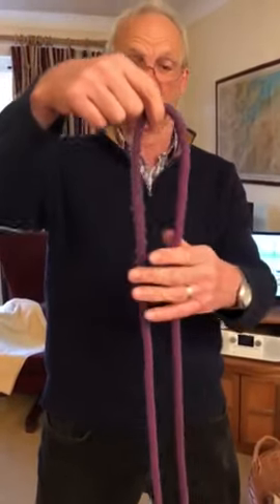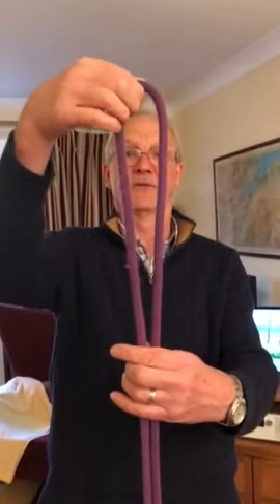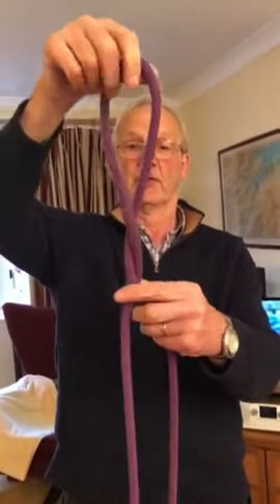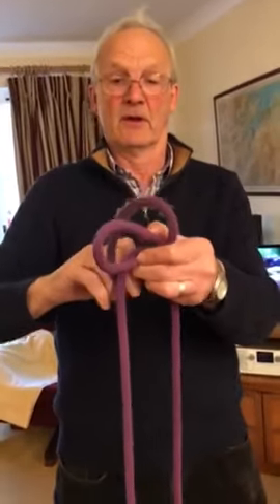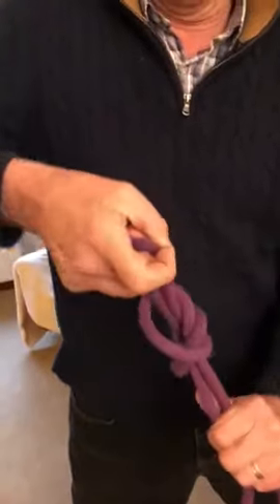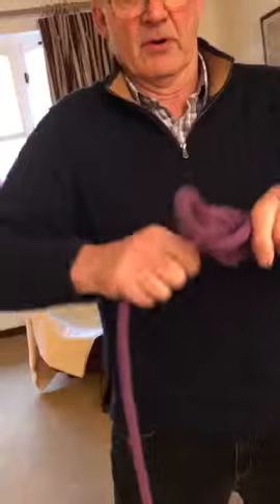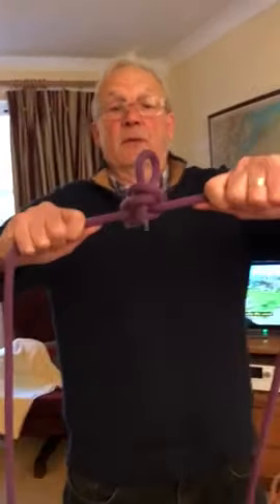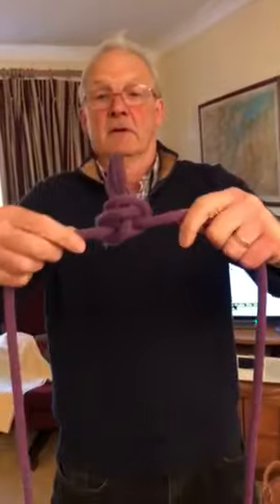Alpine butterfly knot on the bight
For Brodie